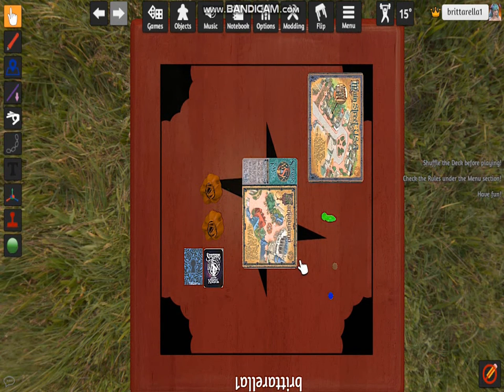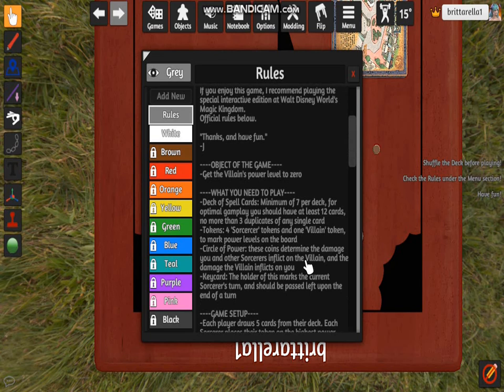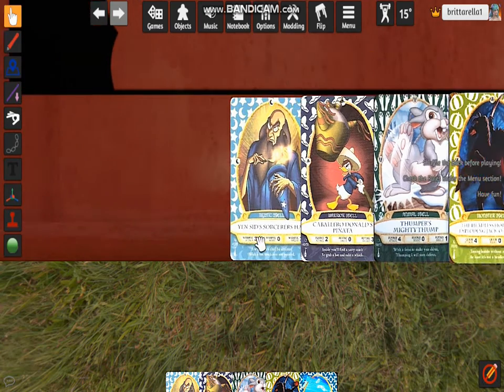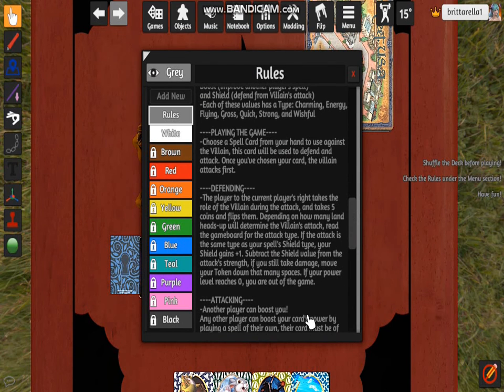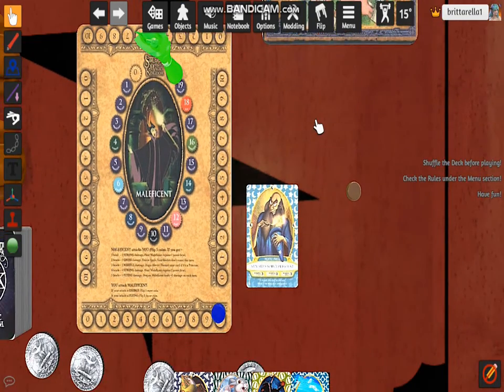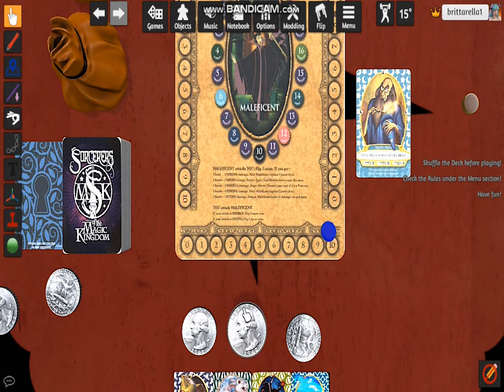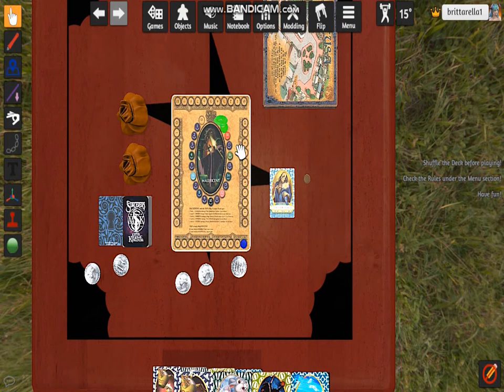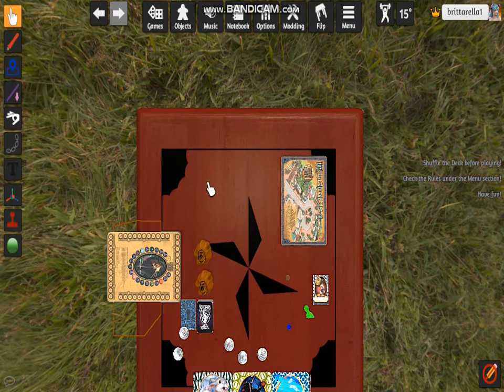Trying To Learn To Play Sorcerers Of The Magic Kingdom